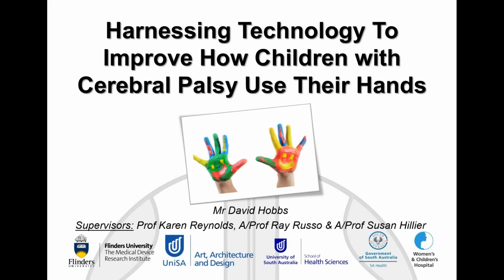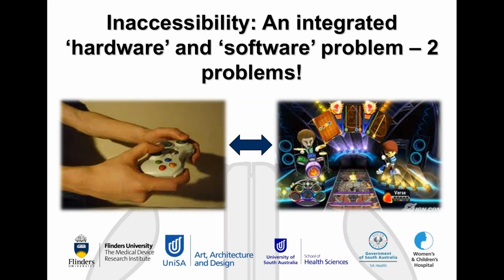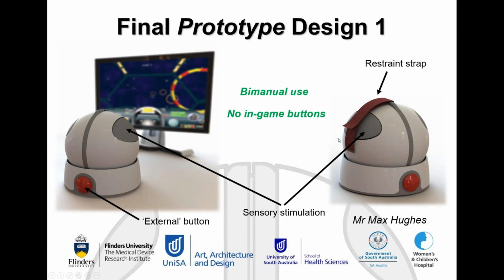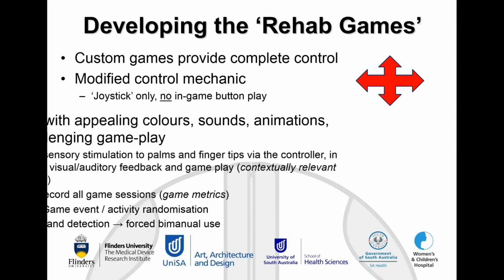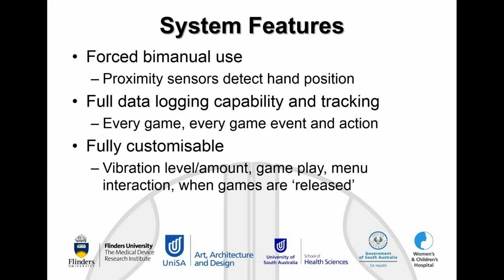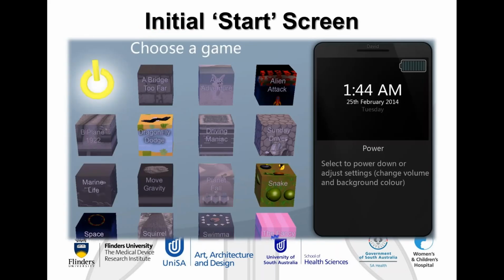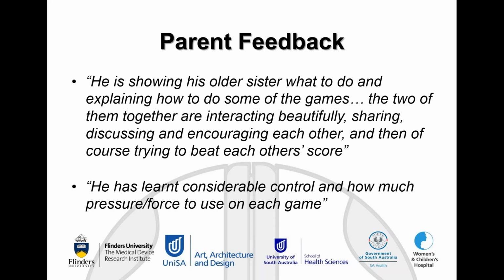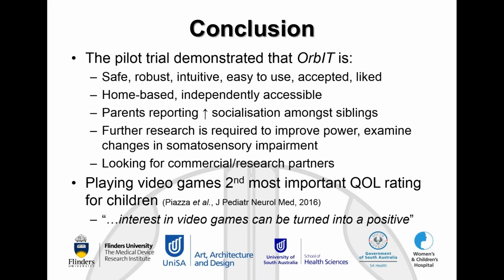Harnessing Technology to Improve How Children with Cerebral Palsy Use Their Hands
In this webinar, David Hobbs from Flinders University will discuss technologies that will enhance lives and in particular improve hand function of children with cerebral palsy.